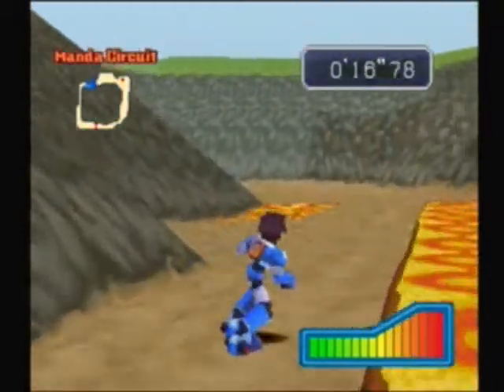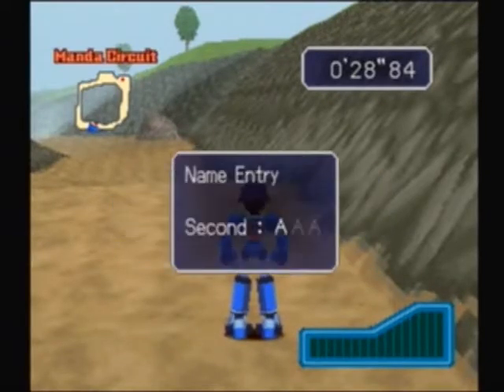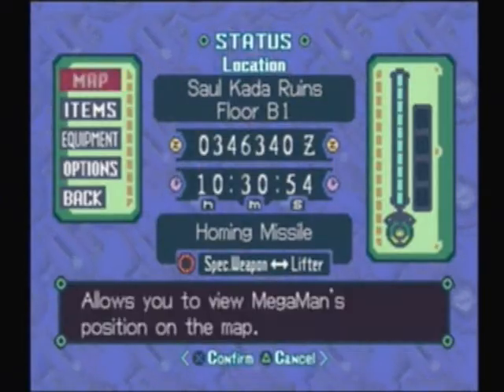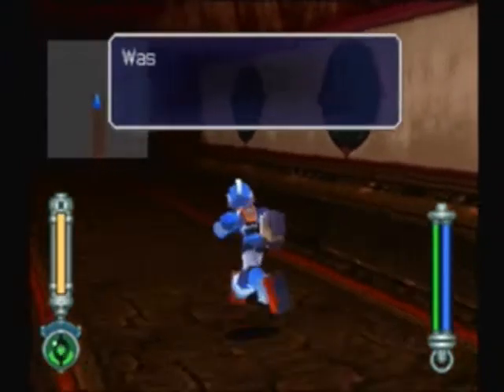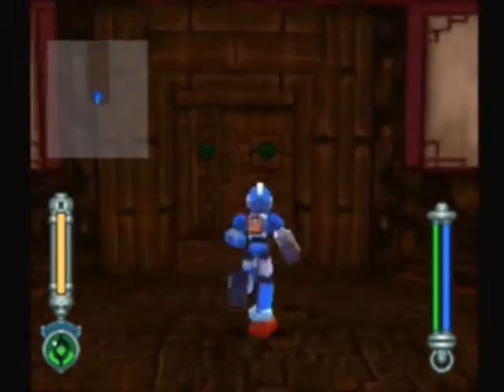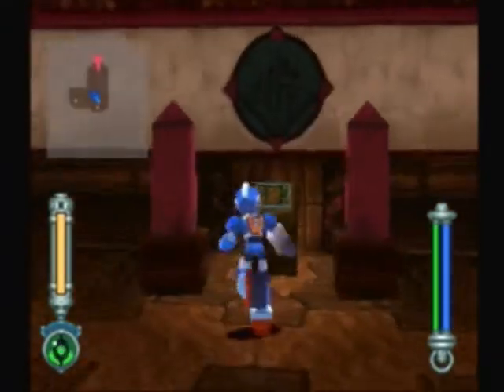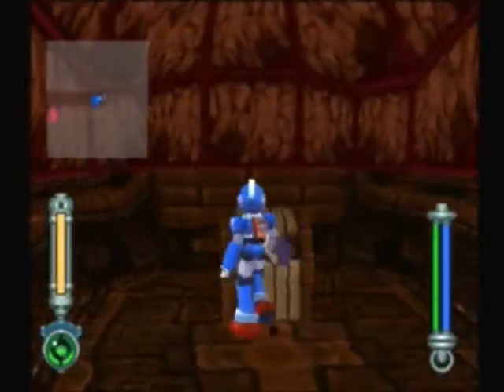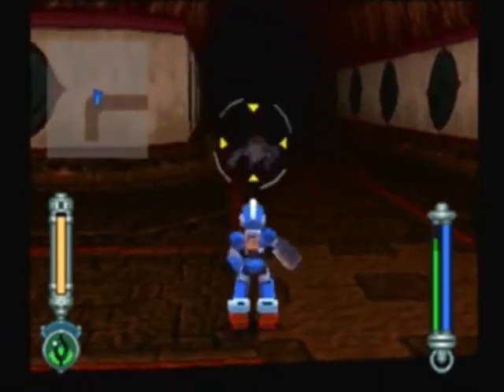Let's Play Mega Man Legends 2 (Part 36) -- Super Rockman Racing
Bland mini-games and the beginning of the Kimotoma Ruins make up the bulk of this video.